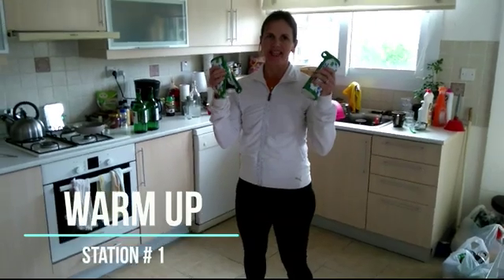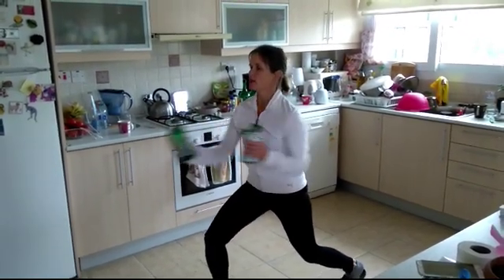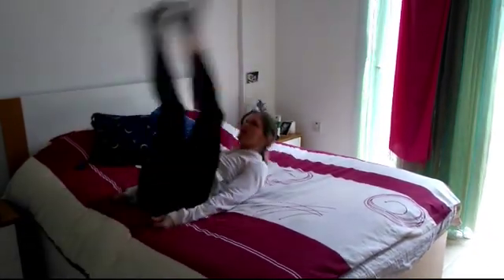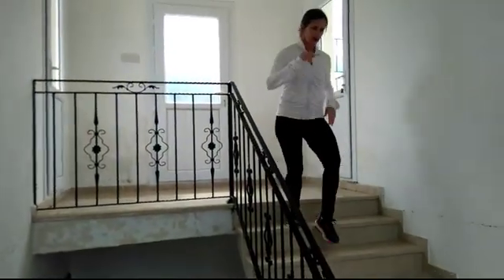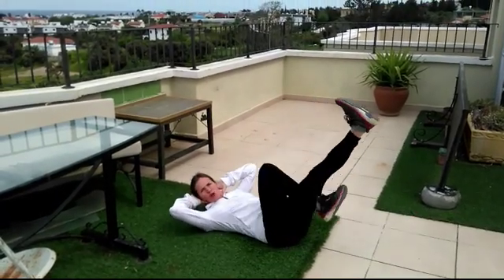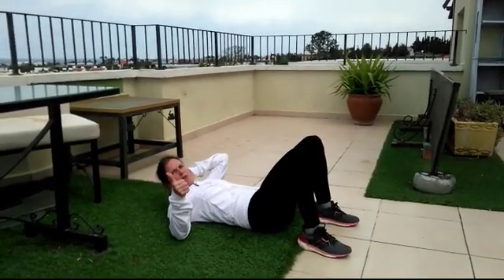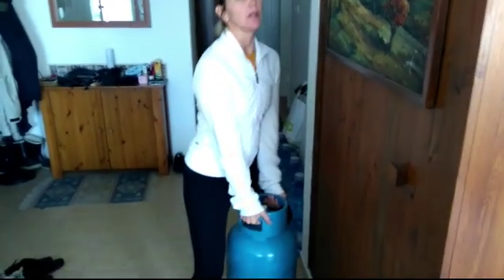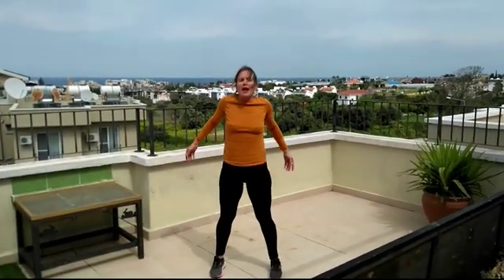Keep Calm, Safe and Fit - Home Circuit training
10 station circuit training for your home workout! To keep calm, we must exercise our bodies, and to keep safe and healthy, we gotta keep calm :-D.
Get ready for the workout and laugh all the way till end!
I got some funny surprises for you!
For the circuit you need the following: BEER, BED, CHAIRS/COUCH, WATER BOTTLES, WINE, STAIRS... ect. Watch to find out more...